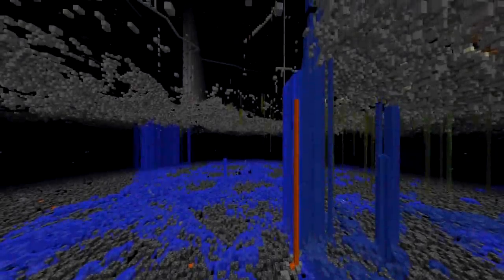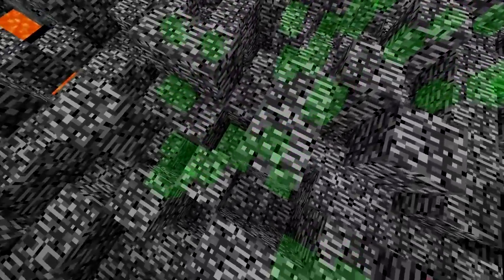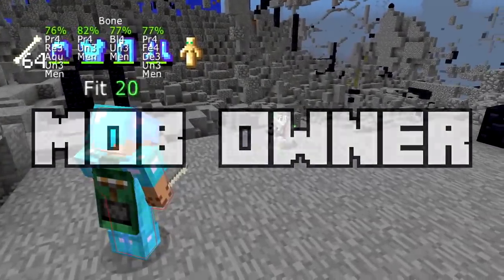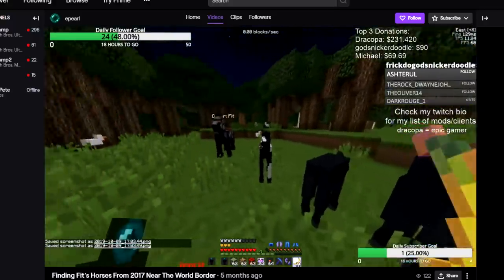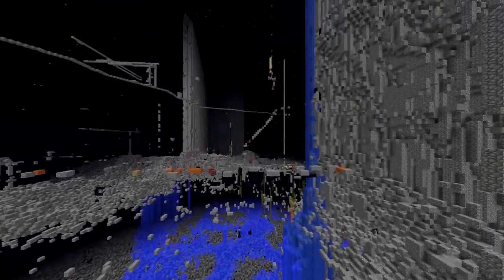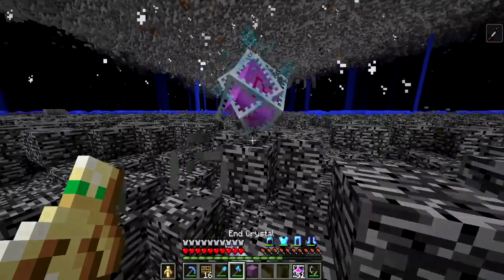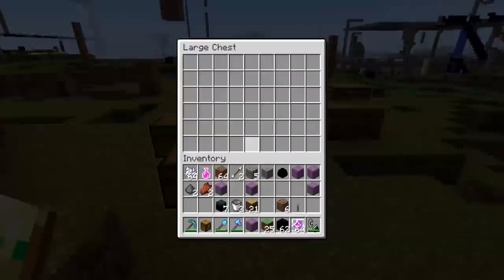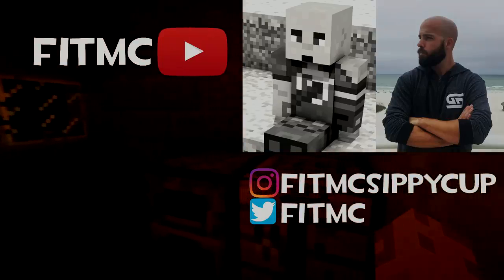"Useless" 2b2t Hacks that are actually INSANE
We take a look at "useless" hacks that are actually OP!
and find out how you can get 3 months free!
Additional Footage: Fax Machine, epearl (Twitch)
Renders: IronException